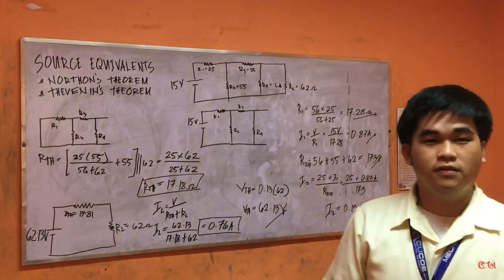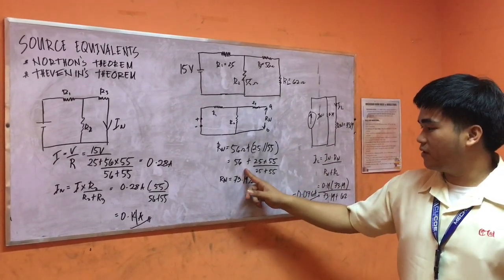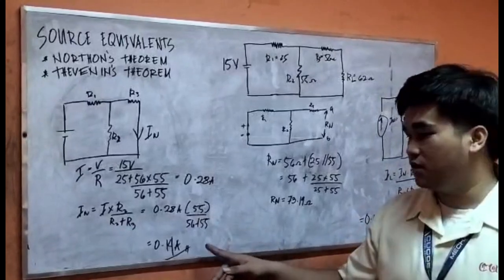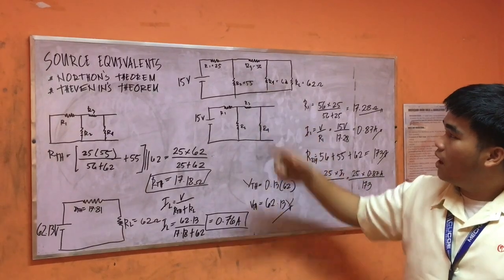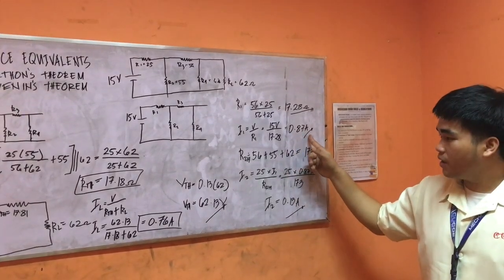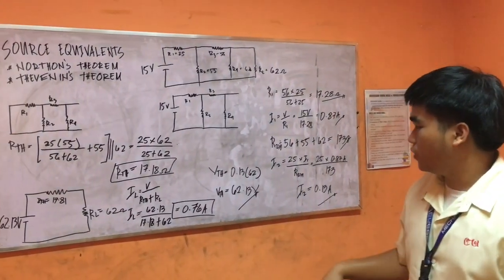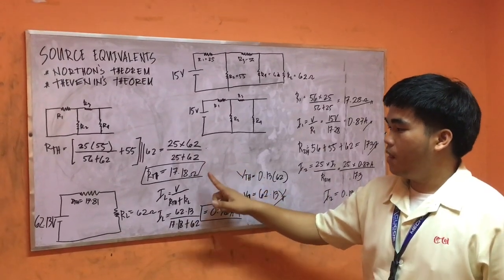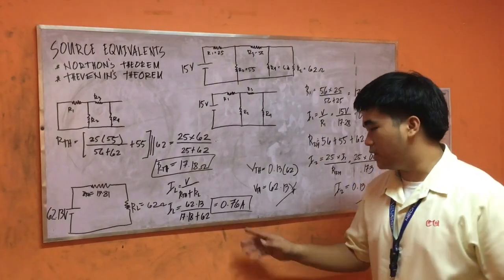BASIC ELECTRICAL ENGINEERING | SOURCE EQUIVALENTS